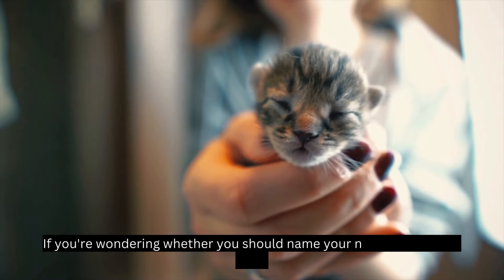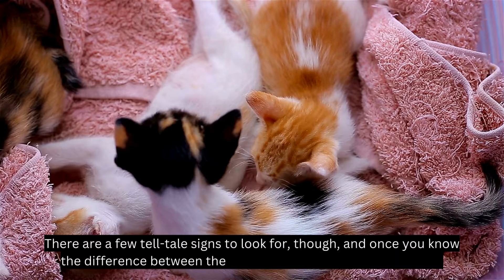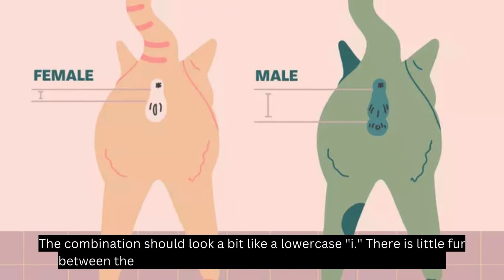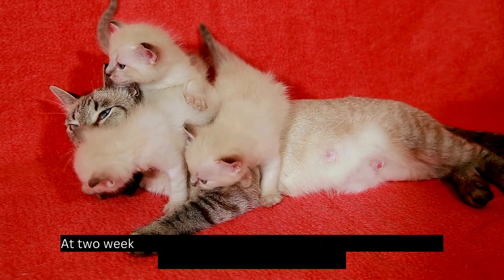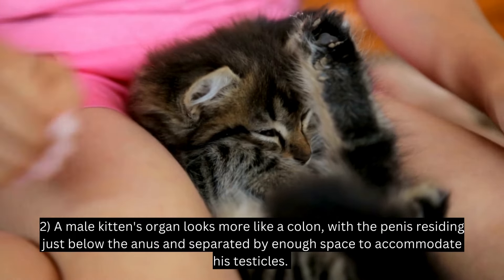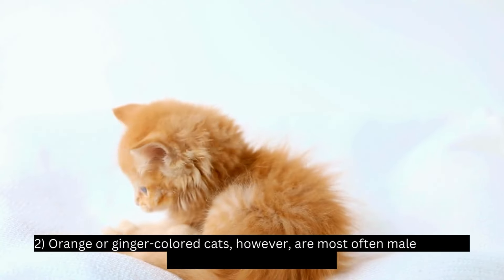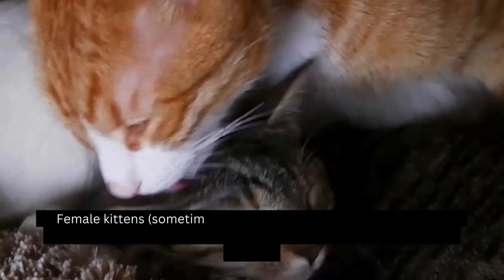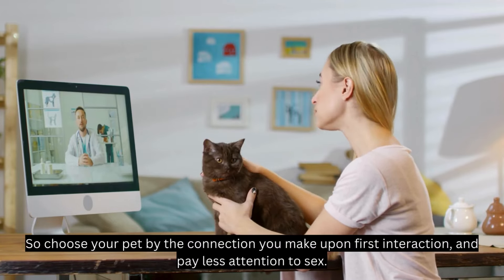Male or Female How to Tell the Sex of a Kitten?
Hello Everyone!
In this video we will talk about How to Tell the Sex of a Kitten - Male or Female?

Determining the sex of a kitten can be a bit challenging, especially in very young kittens. However, with a bit of observation, you can identify some characteristics that may help you determine whether a kitten is male or female.

Video Credit ► Canva